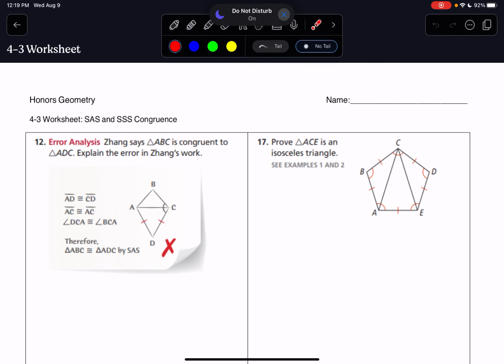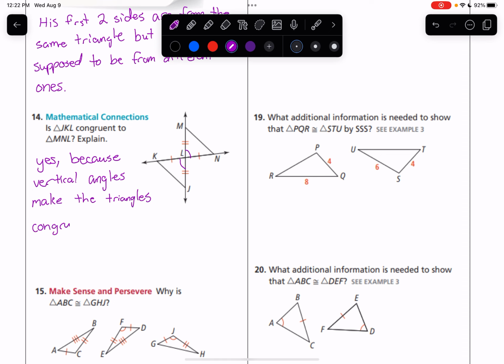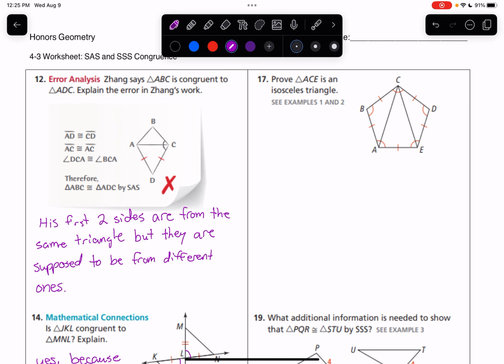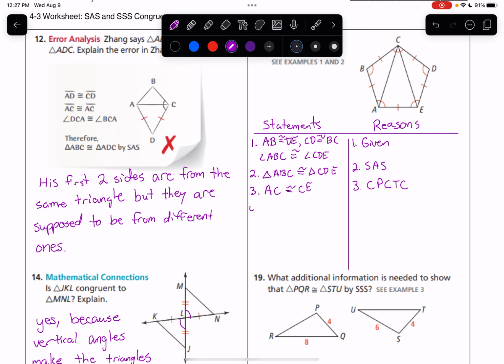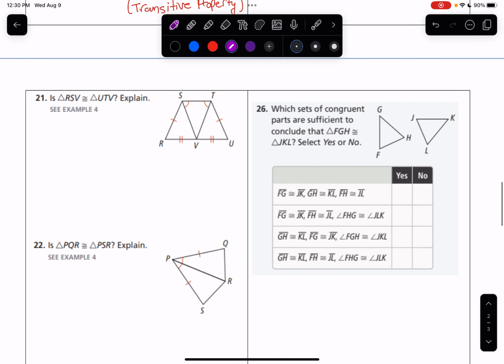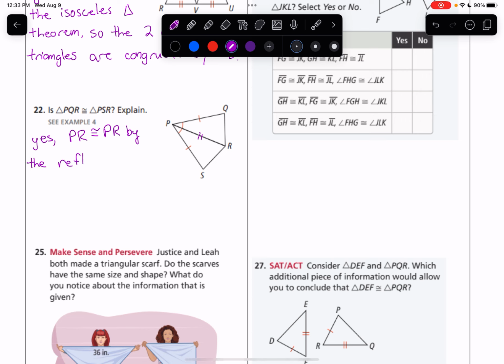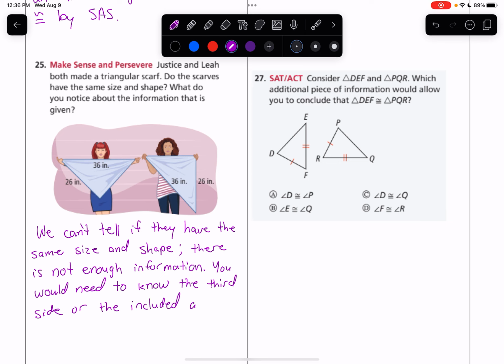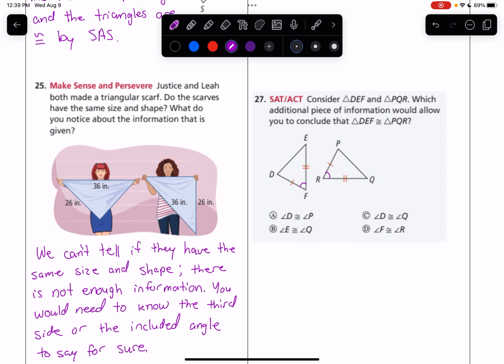Honors Geometry 4-3 Worksheet Key Video